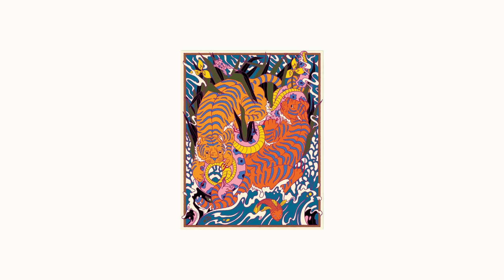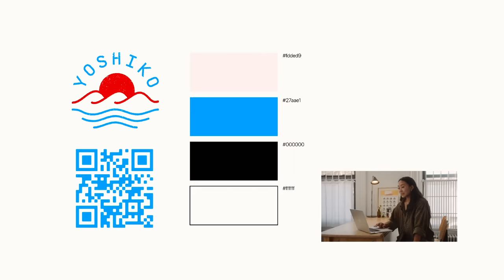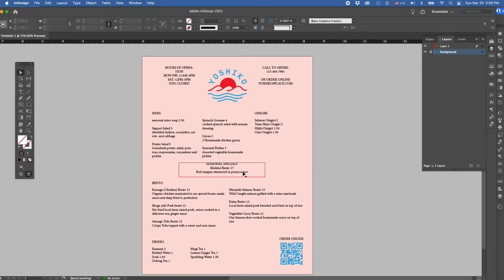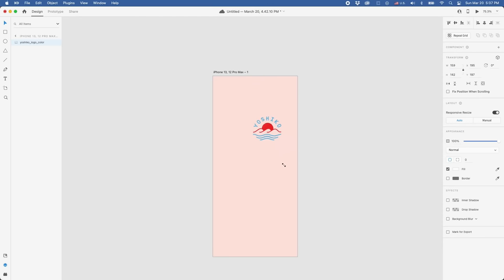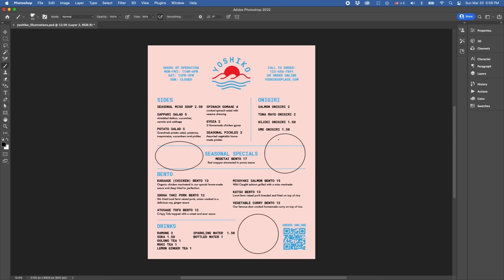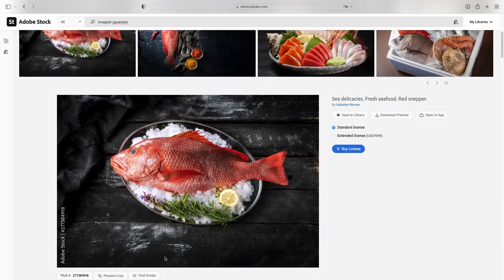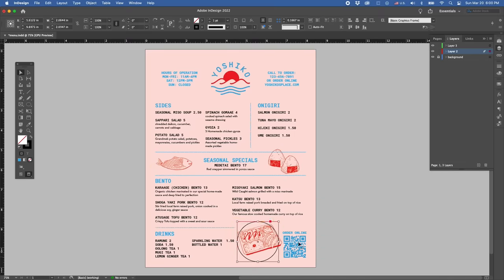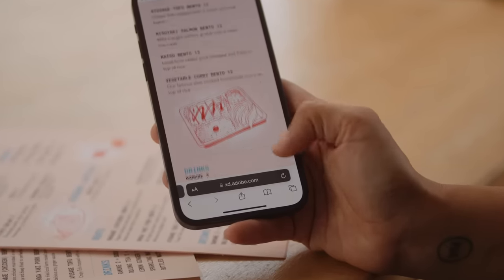Make It Happen with Adobe Stock | Episode 23 "Five Stars" | Adobe Creative Cloud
In this episode of Make It Happen, graphic designer and illustrator Naomi Otsu uses Adobe Stock assets, Adobe InDesign, and Adobe XD to create a drool-worthy menu for a fictional Japanese restaurant named after her grandmother.